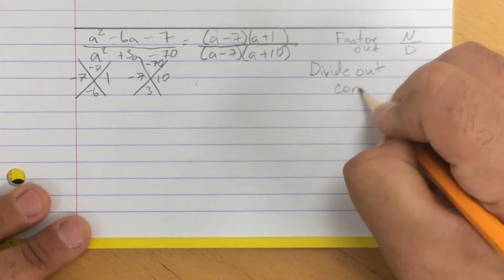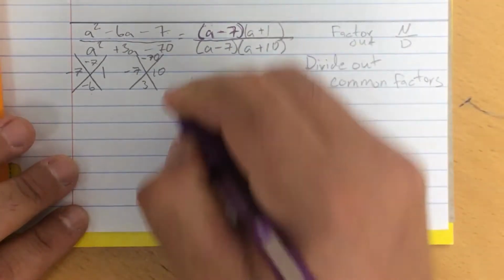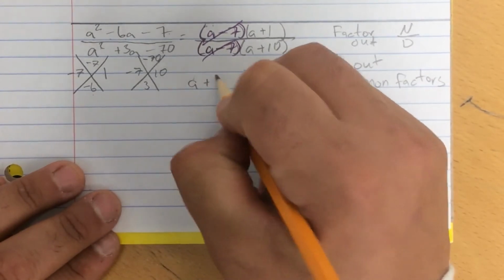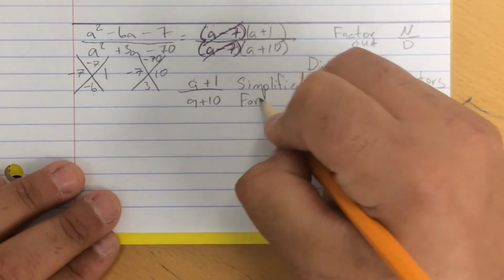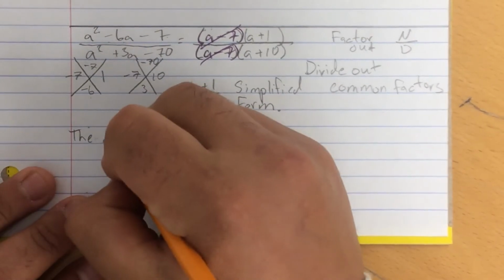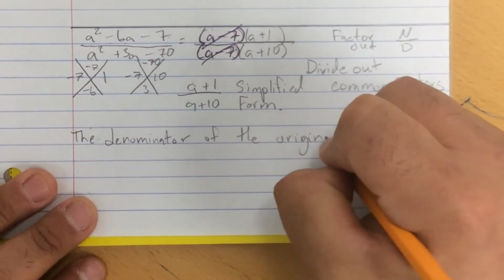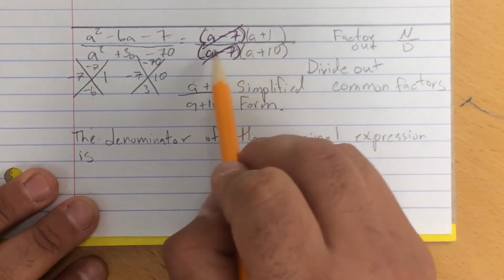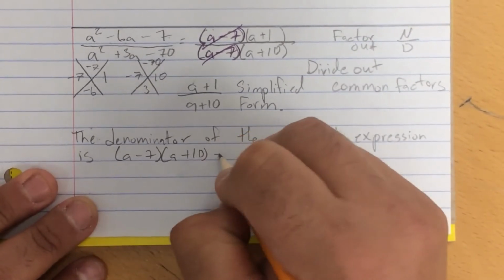§5 1 Simplify Rational Expressions 1st Foldable P3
Math, State Excluded Values